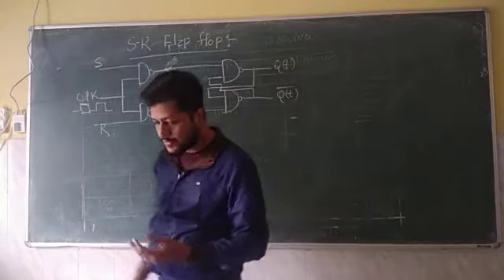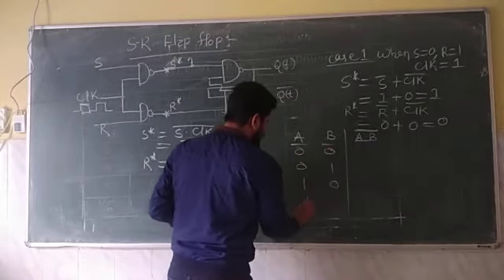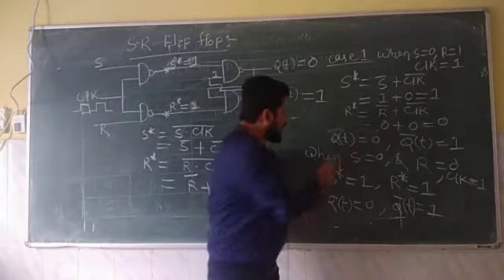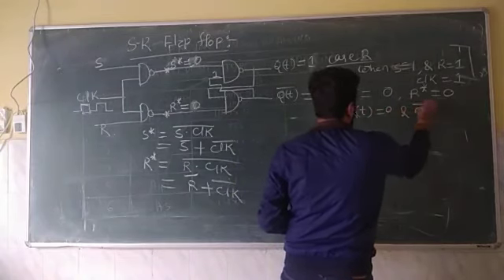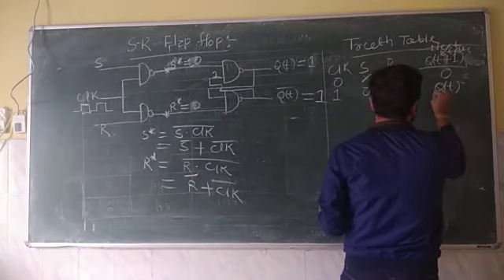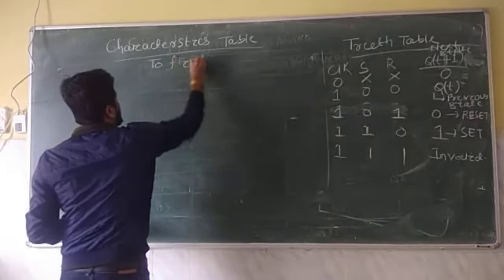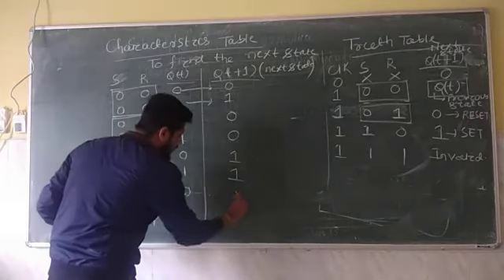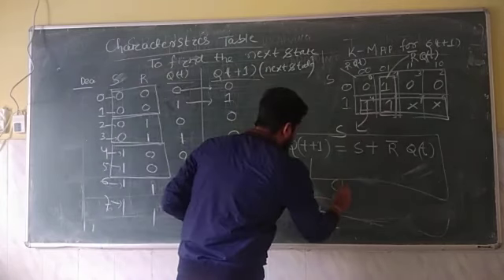LECTURE 28/ SEQUENTIAL CIRCUIT